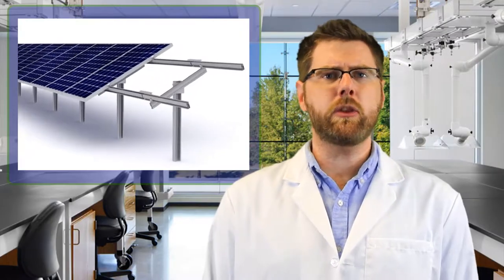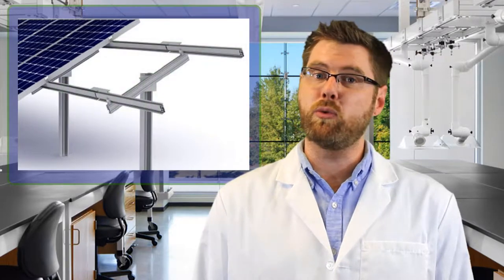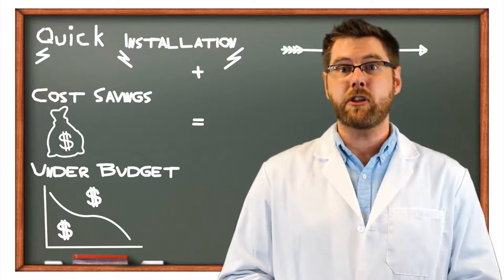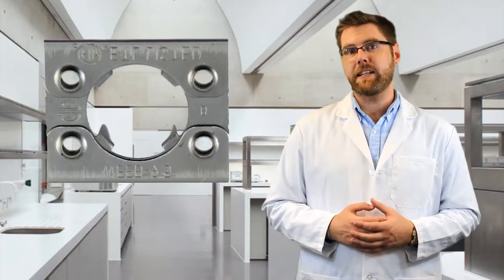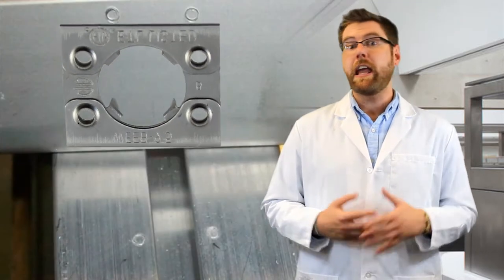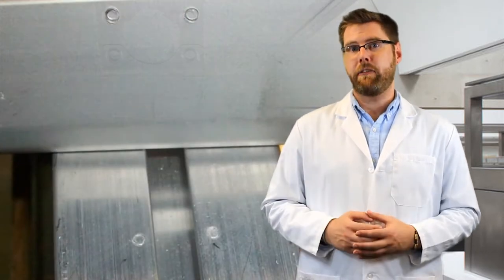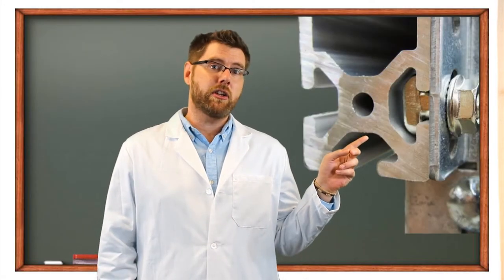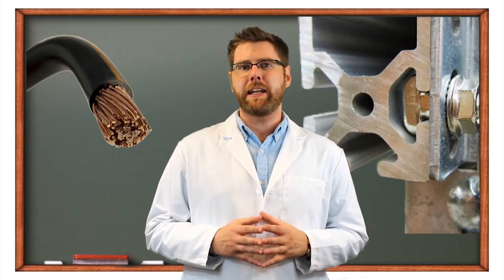WEEBisode Episode 3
The third episode in the running series of informative solar videos.